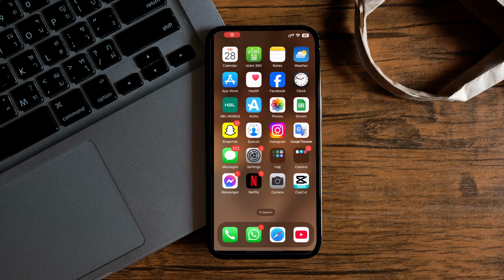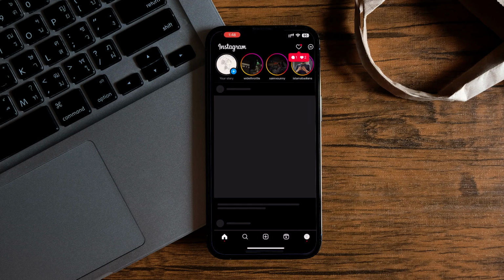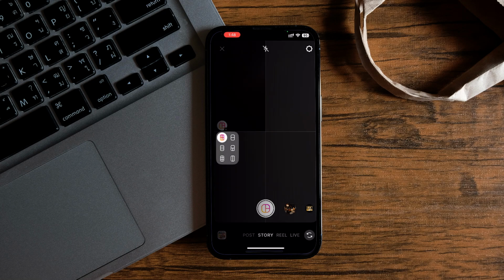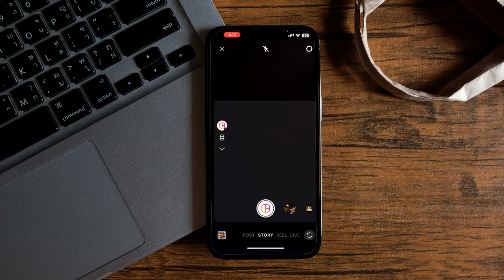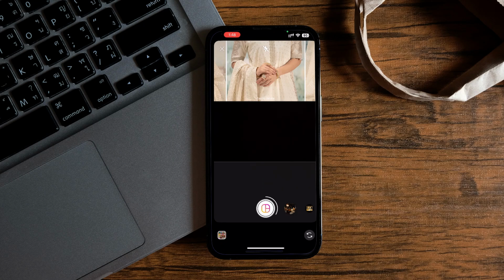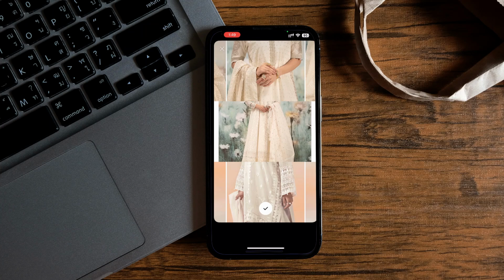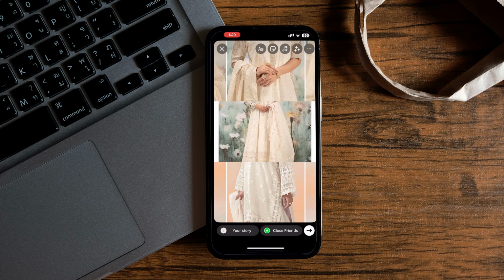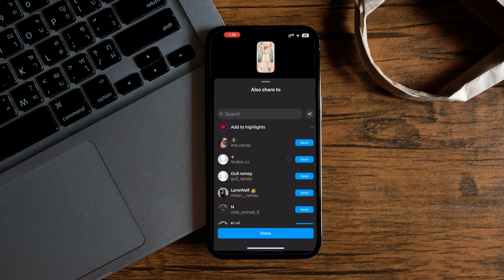How To Make A Photo Collage On Instagram 2026 (iPhone & Android)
Creating a photo collage on Instagram has never been easier or more fun! I’m diving into the world of Instagram collages, sharing my go-to tips and tricks to make your photos pop. Whether you’re a seasoned pro or just getting started, I’ll walk you through the process step-by-step, using my favorite apps and Instagram tools. We’ll explore creative layouts, how to mix and match photos for maximum impact, and ways to add that personal touch to your Instagram feed. Plus, I’ll share some insider hacks to make your collage stand out in the sea of social media posts. Join me as we transform your photo collection into a stunning Instagram collage that tells your unique story. Let’s get creative and boost your Instagram game together!